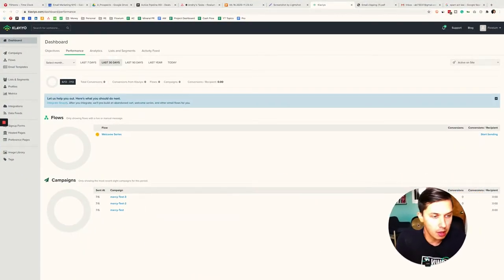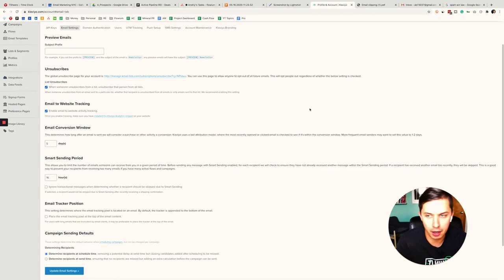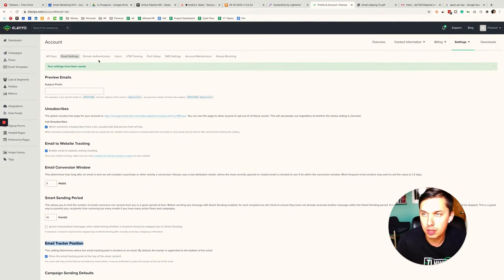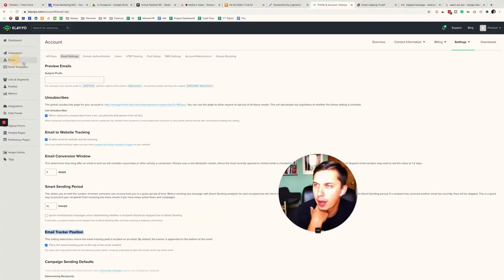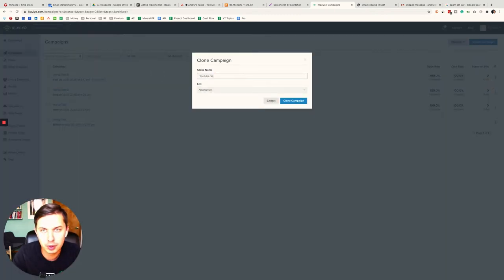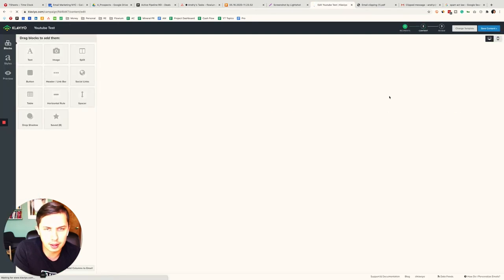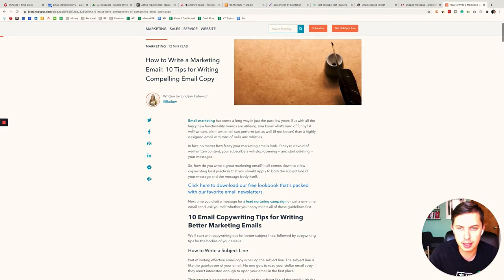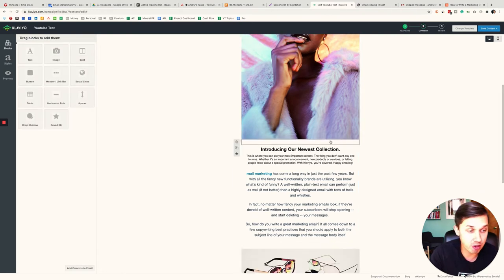Gmail Message Clipped: Solution & Why It Is Important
Learn in this video why the "Gmail Message Clipped" problem is hurting your domain email marketing efforts. Also, in this video, Andriy Boychuk, the top 1% email marketer in the world, provides you with a few solutions on how to avoid the "Gmail Message Clipped" problem.

In this video, I show what clipped emails are, explain how they’re hurting your analytics and can get you into trouble, and give you a step-by-step guide on how to fix it.

TIMESTAMPS:

0:00 - Gmail Message Clipped: Solution & Why It Is Important
0:51 - Problem #1
1:44 - Problem #2
3:13 - Solution #1
4:33 - Solution #2
5:01 - How to check the email weight?
6:30 - Rule #1
6:58 - Rule #2
9:31 - Rule #3